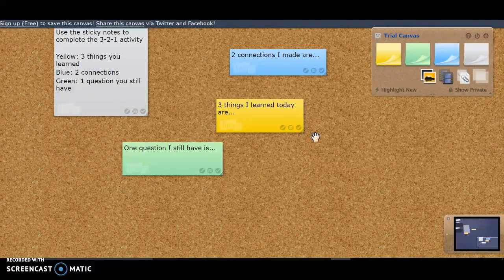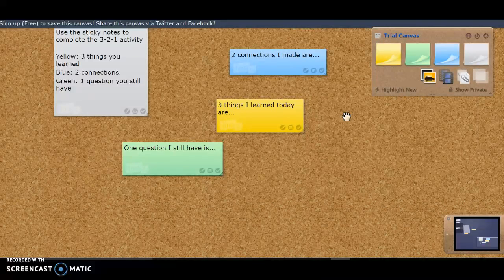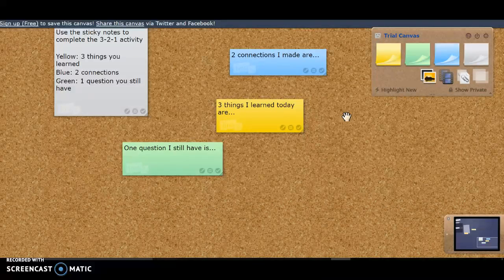Using Lino for Students with Anxiety Disorder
Lino enables a learner with anxiety disorder to post their questions and understanding online anonymously.  this allows learners to share their thoughts in a low-risk environment.  The teacher can then look through the Lino and address questions and misconceptions to the whole class.

References:

Pisano, S., Catone, G., Pascotto, A., Luliano, R., Tiano, C., Milone, A., . . . Gritti, A. (2016). Paranoid Thoughts in Adolescents with Social Anxiety Disorder. Child Psychiatry and Human Development, 47(5), 792-798.